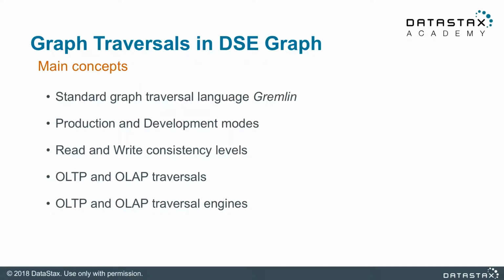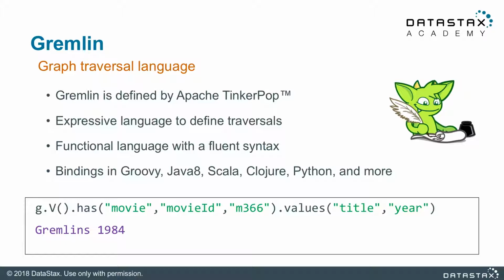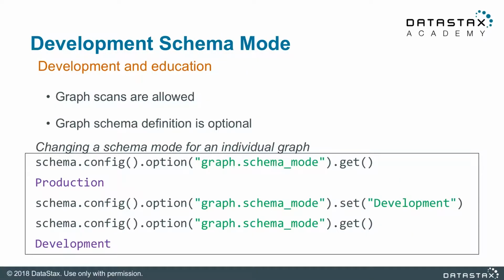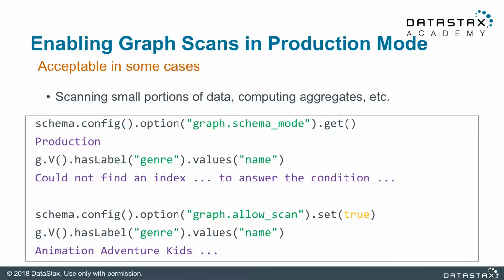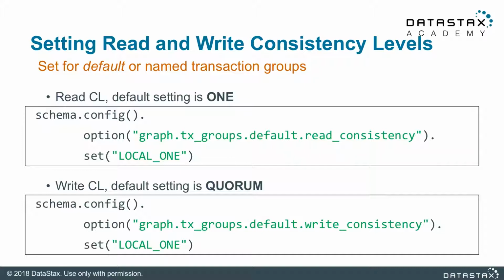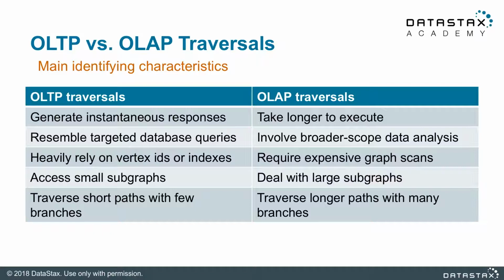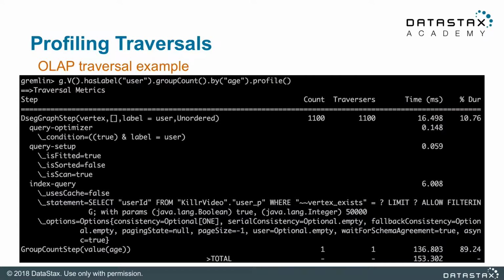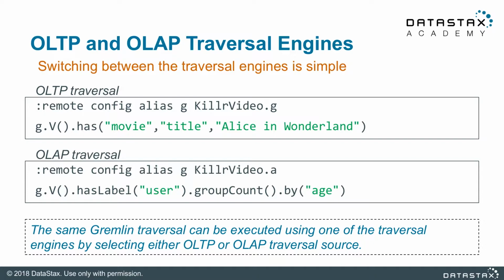DS330.16 Traversing Graph Data Preliminaries | DataStax Enterprise 6 Graph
DS330.16 Traversing Graph Data Preliminaries
We are going to show you how we can traverse graph data in DataStax Enterprise Graph. We will begin with some important preliminaries.